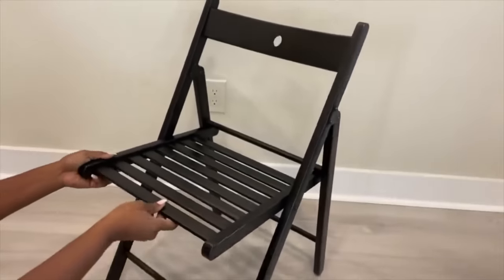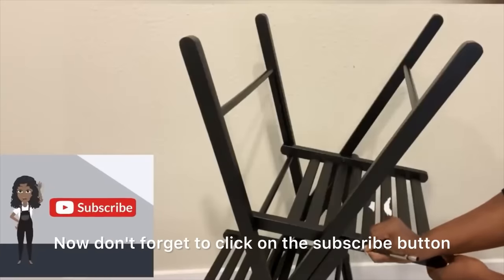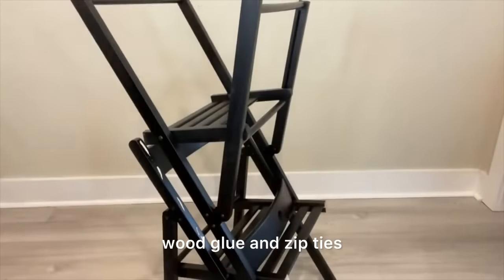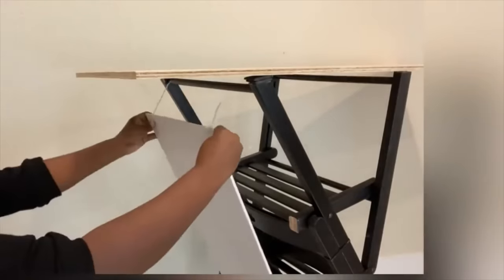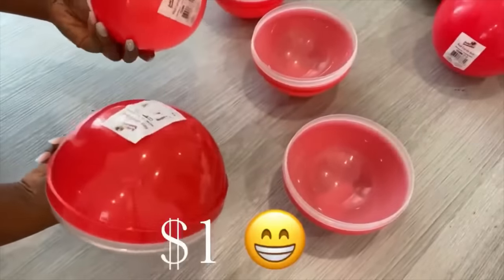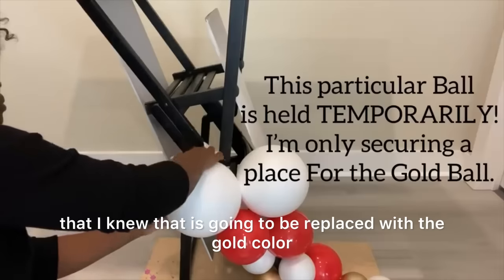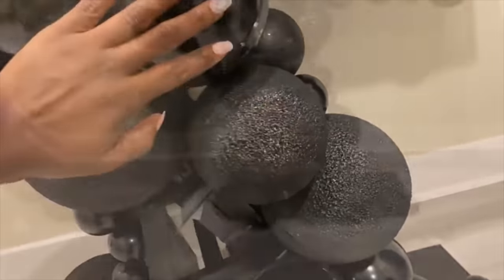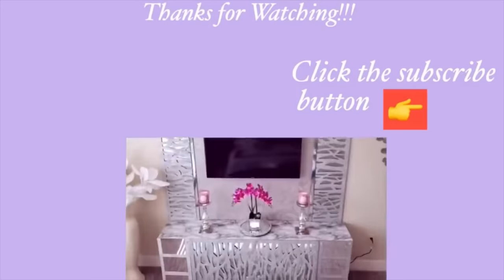NEW 2024 DOLLAR TREE MEETS IKEA Bubble Table Idea!!!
SEE HOW I TURNED CHAIRS INTO A BUBBLE TABLE
This is a DIY Video on How To A Turn IKEA CHAIRS into a Bubble Table. How to Turn Existing items in the Home into Luxurious and Functional pieces in the Home.

HERE ARE THE ITEMS USED:
2 IKEA Folding Chairs
Christmas ornament balls(Different sizes)
Foam balls
Styrofoam balls:
High gloss black spray paint
Zip Ties
Duck Tape

yoduvh_diy